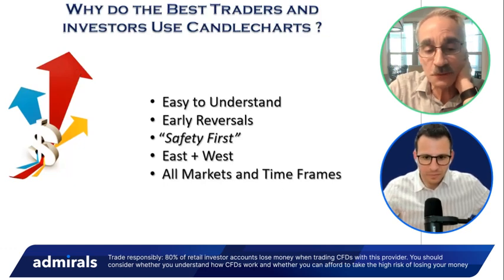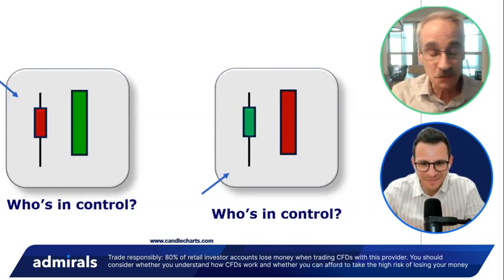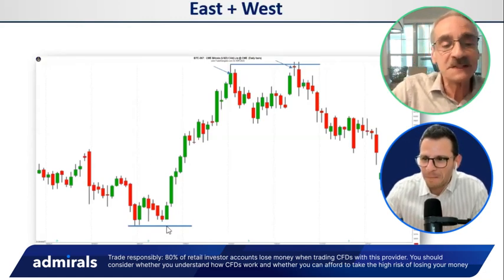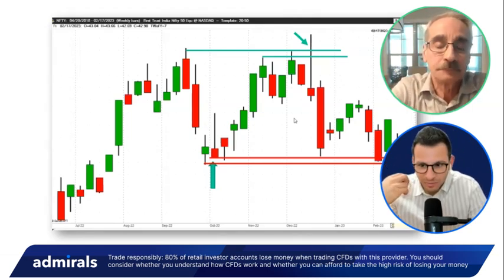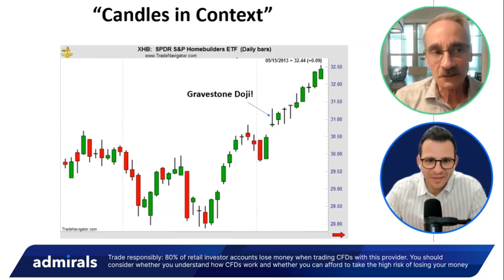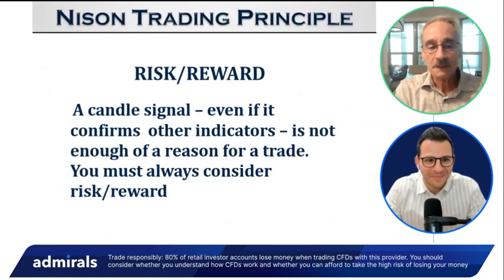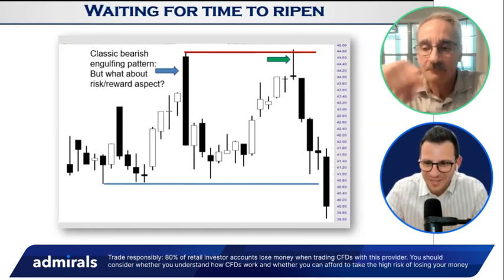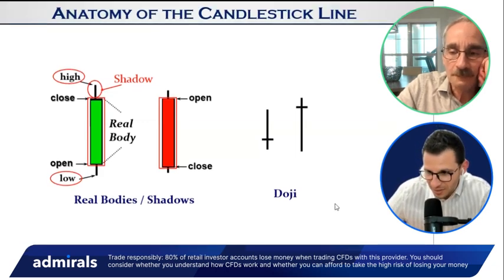MarketTalks: Steve Nison Gives an Exclusive Interview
Known as "The Father of Modern Candlestick Charting", Steve Nison joins us in an exclusive interview as he shares his secrets and expert knowledge.

Mr. Nison has written two International Best Sellers, Japanese Candlestick Charting Techniques, and Beyond Candlesticks; both of which are made available in over 10 languages. Steve Nison received a distinguished nomination from the Market Technicians Association (MTA) for the MTA's "Best of the Best" for his work, education, and knowledge in Price Forecasting and Market Analysis.

Steve Nison's work has been seen in:
• The Wallstreet Journal
• Institutional Investor
• Euroweek
...and more!

In addition, Steve Nison has presented his ground-breaking strategies across 16 countries, including The World Bank and The Federal Reserve.

Sign up in the form above to hear Steve Nison share his strategies that launched him to the top!

From age-old techniques to new and emerging tactics, the chosen Famous Traders will share live with our Expert & Analyst, Theo Theodorou. These interview-style sessions are perfect for all levels of traders to gain insight and knowledge from world-renowned Famous Traders!